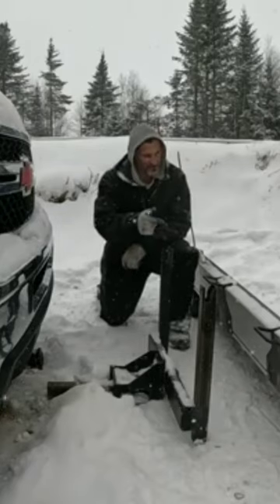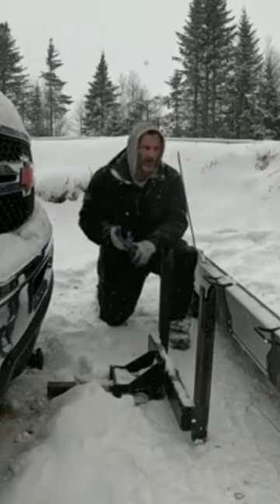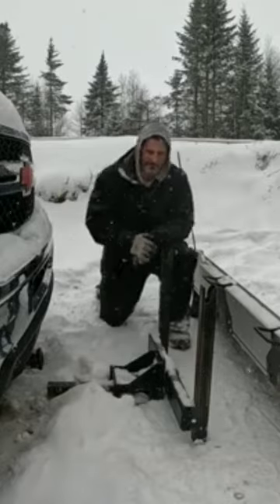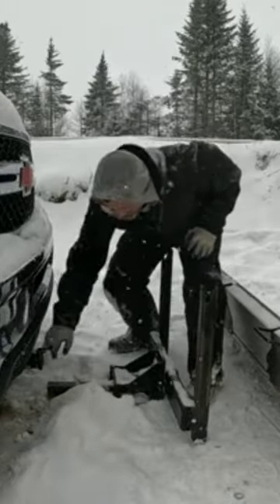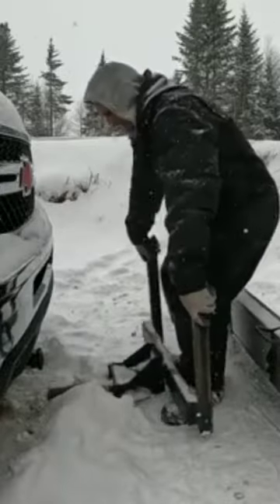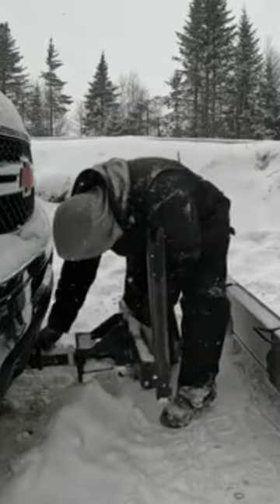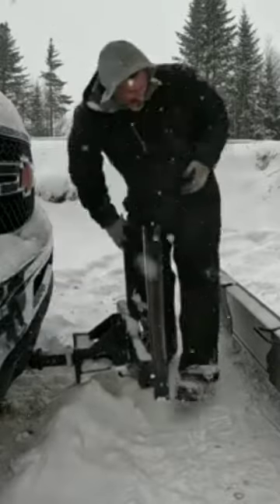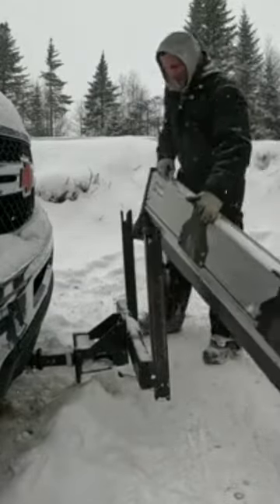No Hydraulics - No Electric Plow less than a minute install!!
Tonys Tip of the Day by 30yr+ Maine Outfitter covering Random Everythings from Hunting to Off-Grid Homesteading